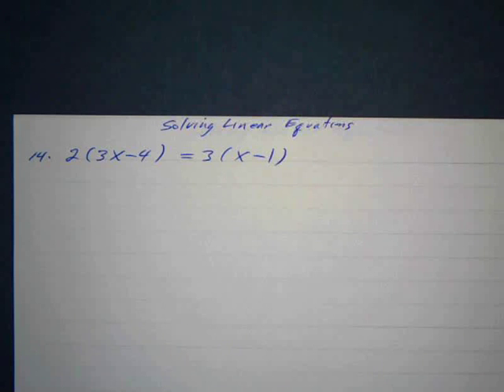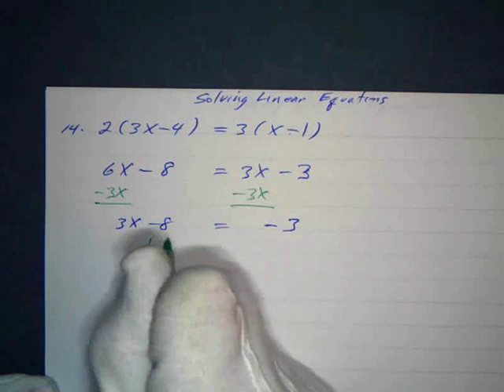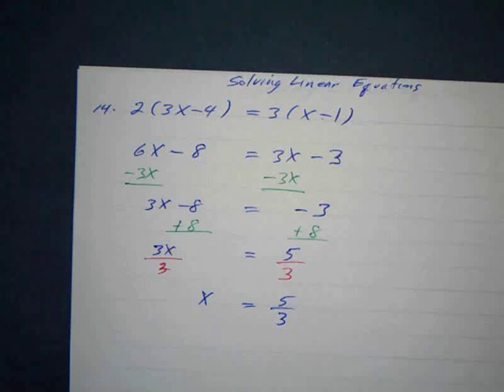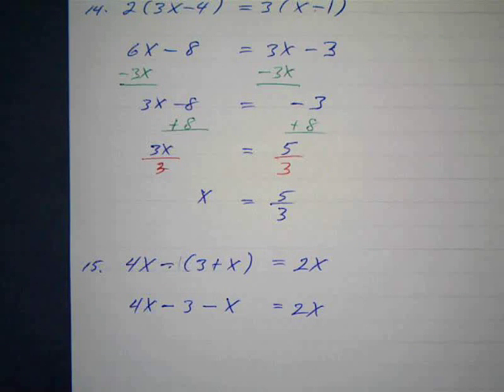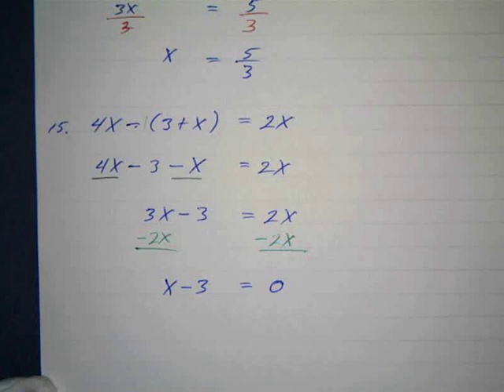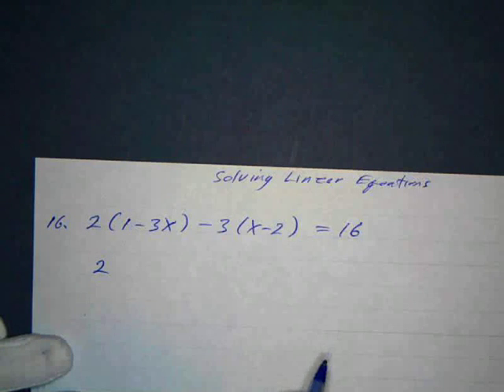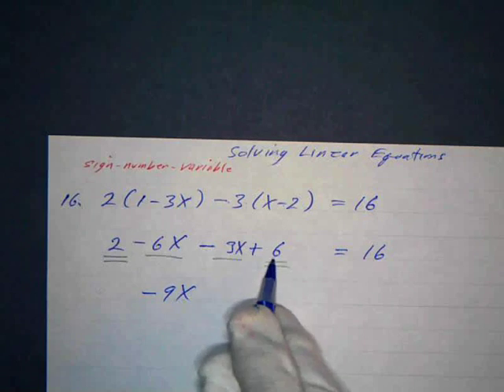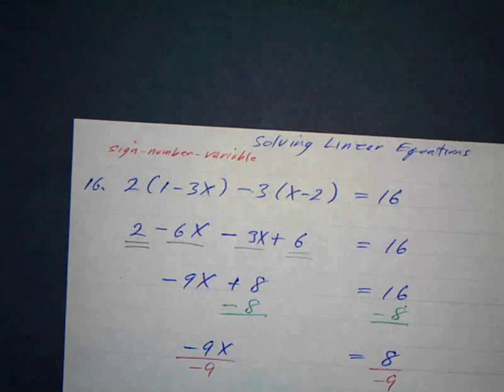Solving Linear Equations (4)